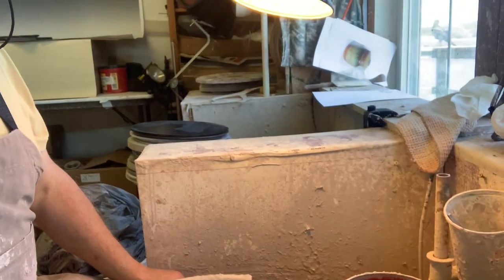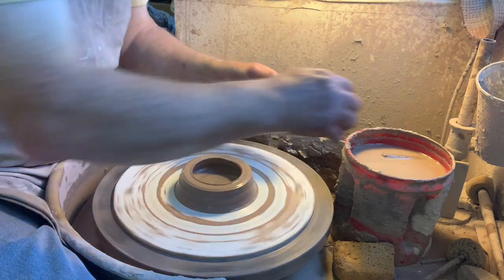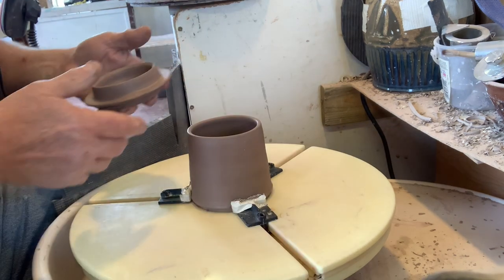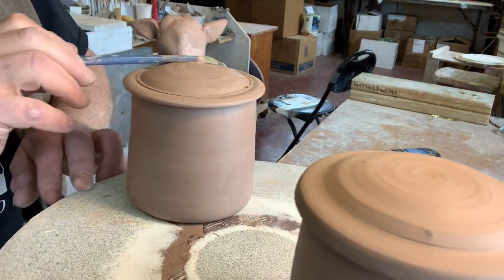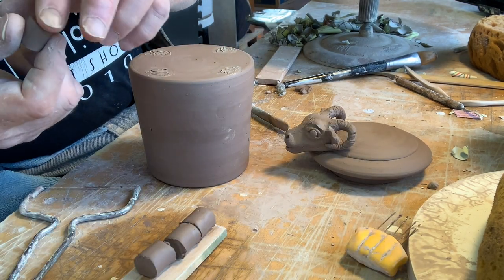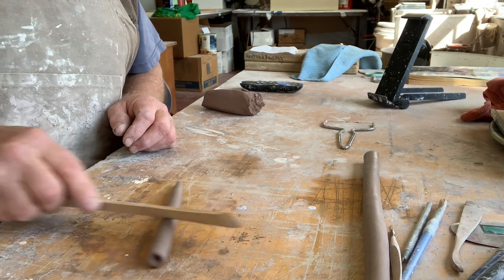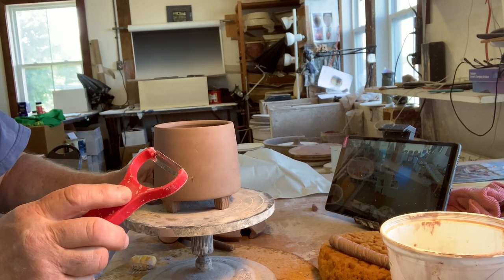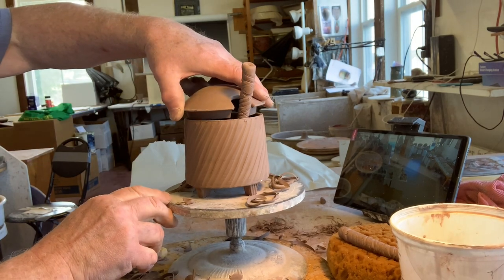How to make a Sugar/ Sauce jar in the form of a sheep.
Throwing, coiling, sculpting, feet, lid, trimming and texturing. This piece has it all and you end up with a unique sculpted lidded jar that looks like a sheep.